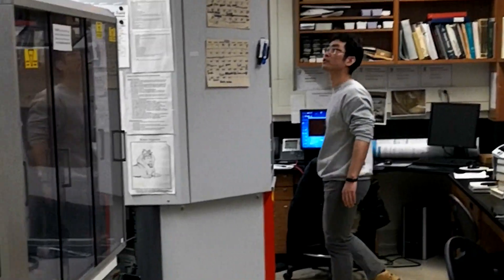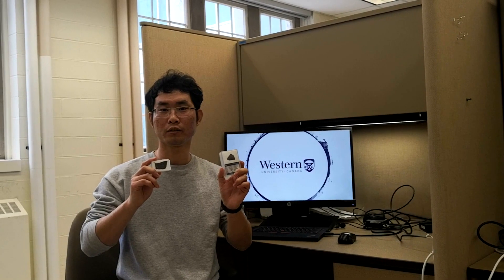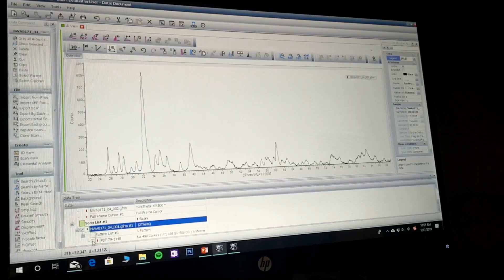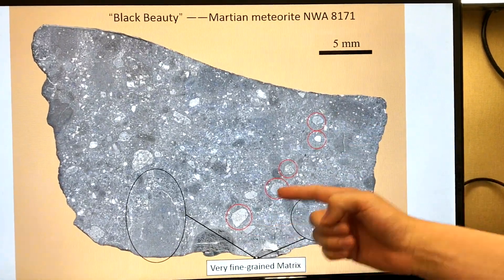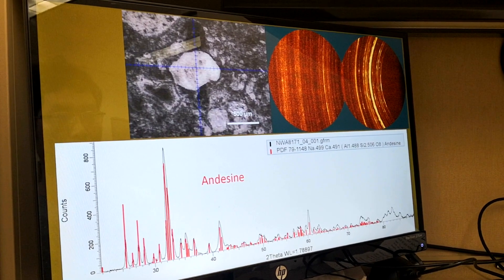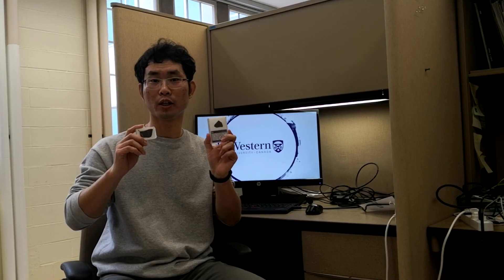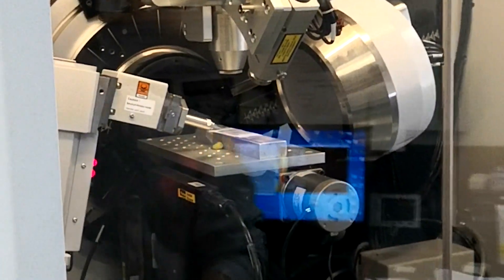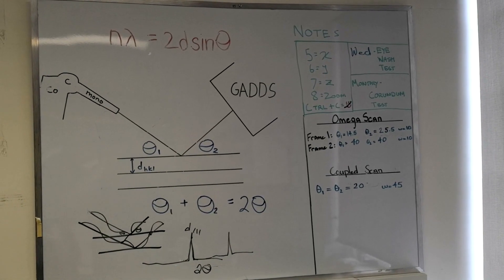Black Beauty - Fengke Cao - Western University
I am Fengke Cao, the second year Ph.D. candidate in Western University and have been studying geology and planetary science since September in 2016. The first time I got the chance to study Mars-related science is 7 years ago when I was doing my undergraduate thesis in China. Since then I became interested in Planetary Science. About two years ago, I got the chance to study Marian regolith breccia meteorites in Canada. I am now using different methods to study the mineralogy and shock features of these meteorites. Being a great planetary scientist is my dream.